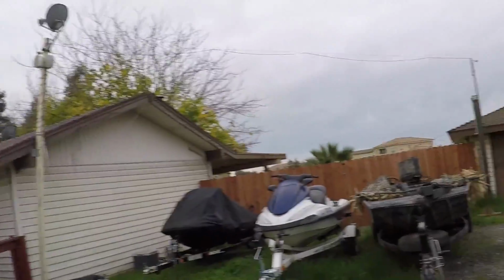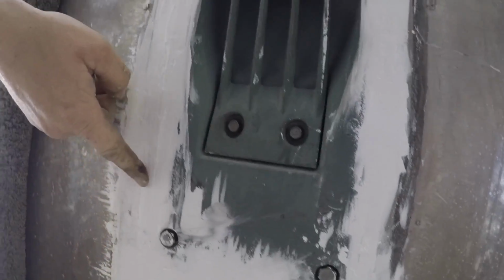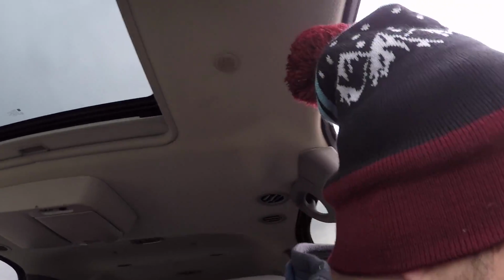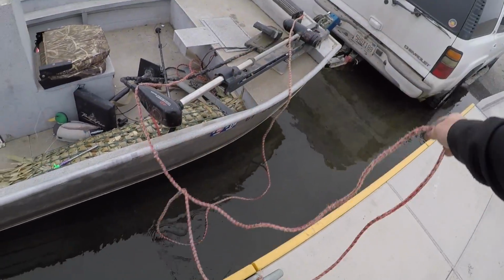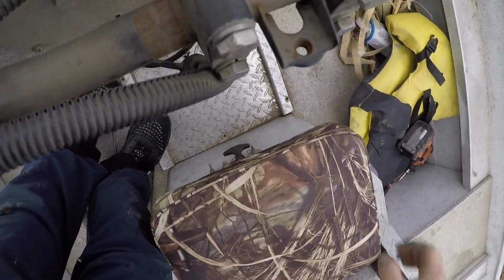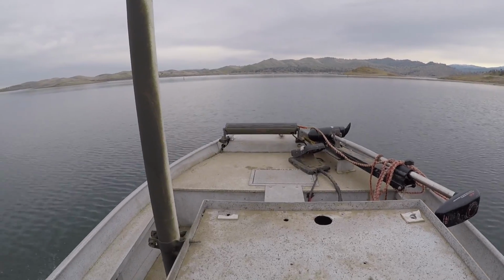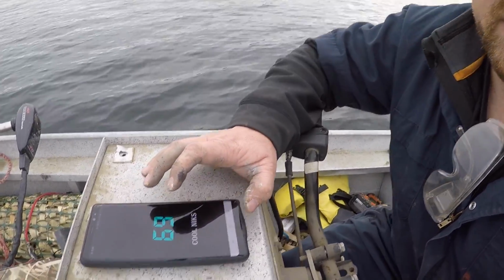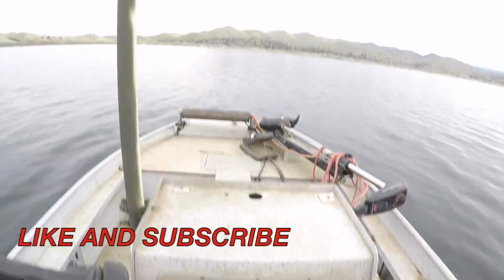Jet Jon cavitaton fix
This video is about jet jon caitaion fix